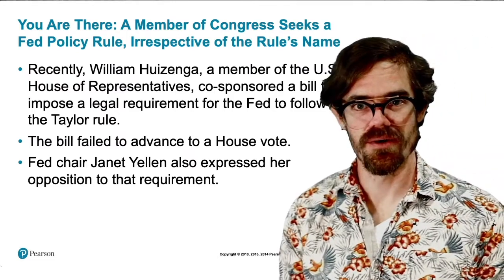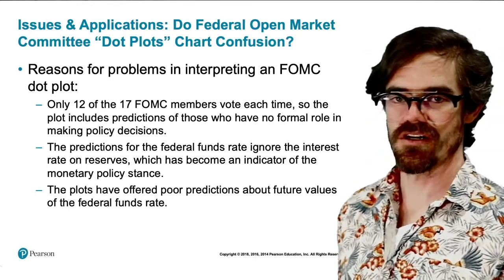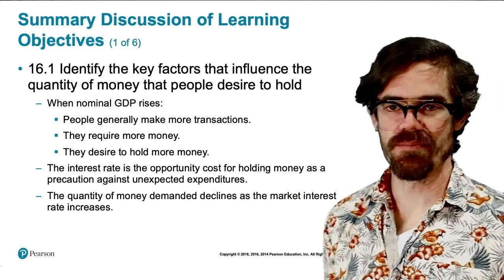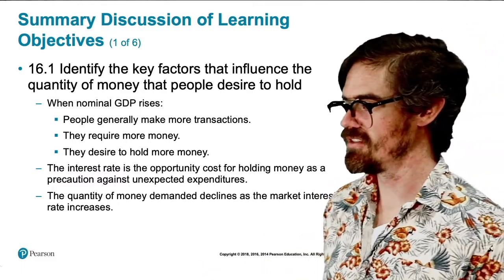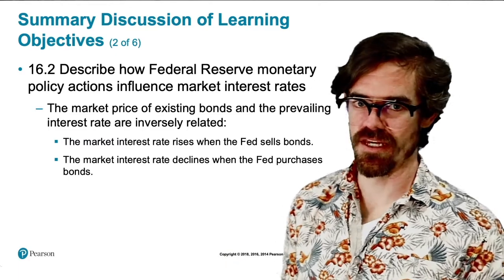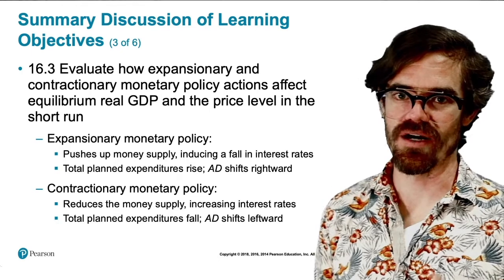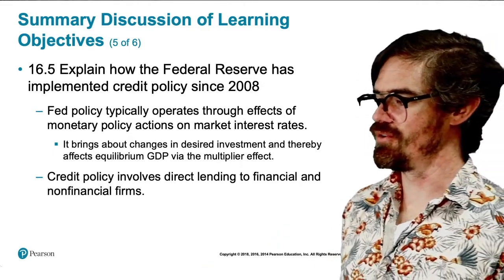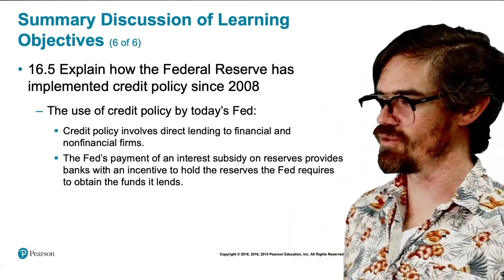Chapter 16 - Conclusion